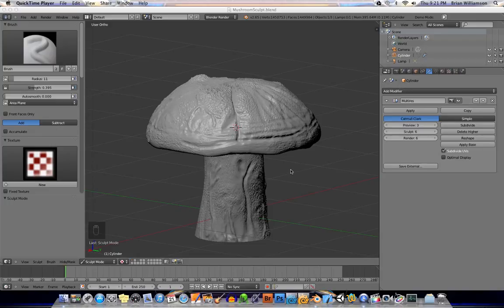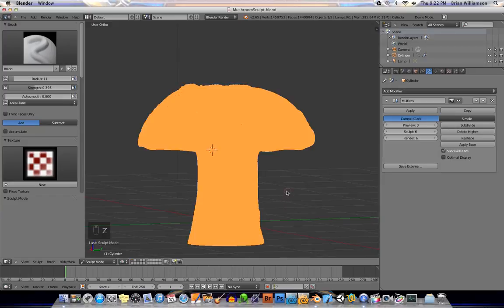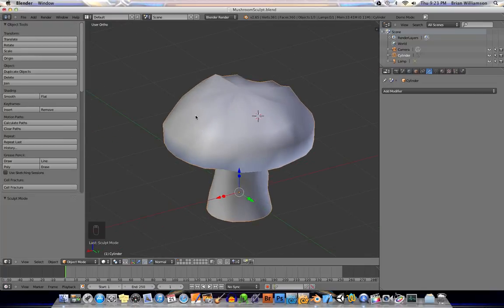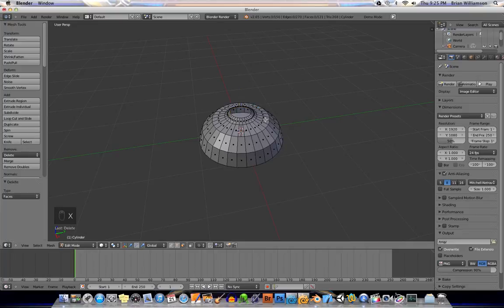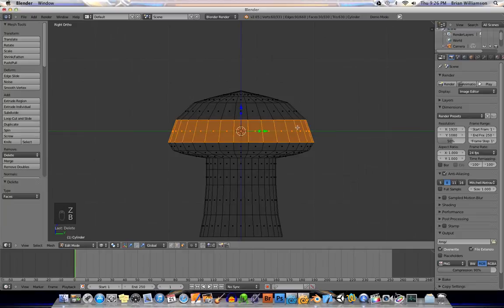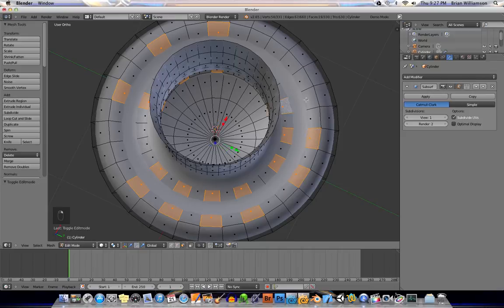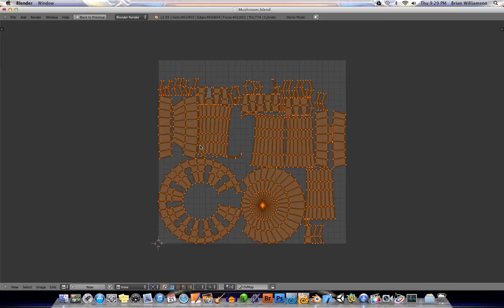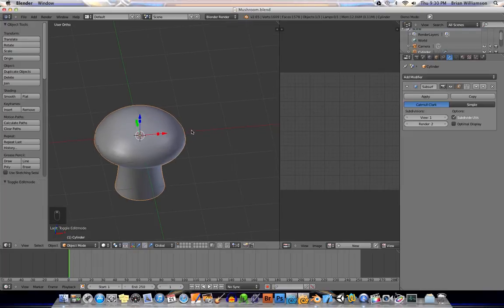Blender-Mushroom Intro & Modeling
The first in a series of tutorials explaining how to model, sculpt and bake details from a Multires model to a low resolution model. In this case we model, sculpt, bake and apply the results to a mushroom model